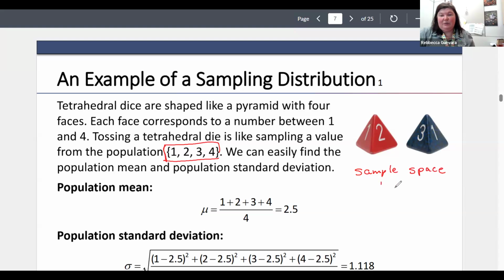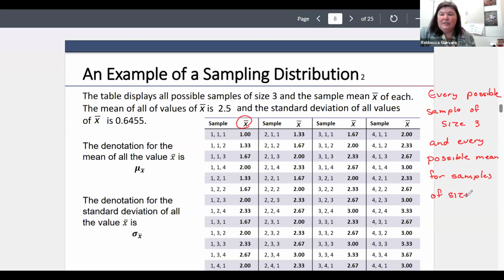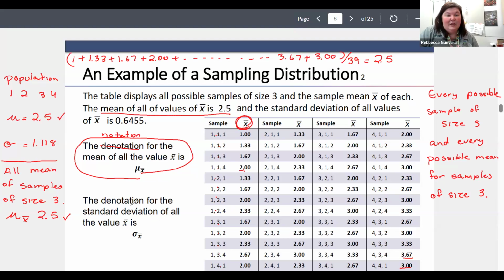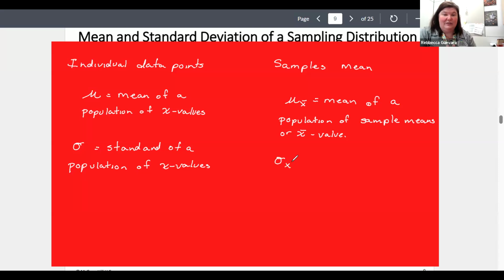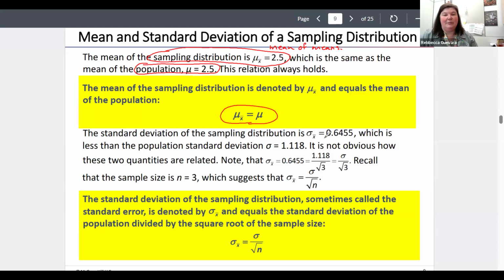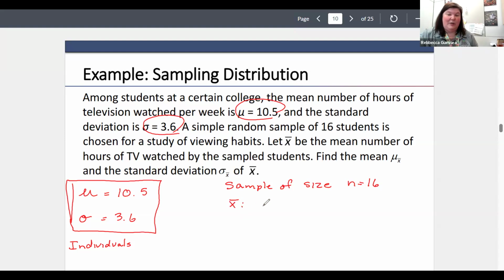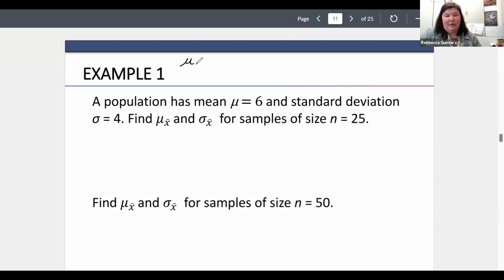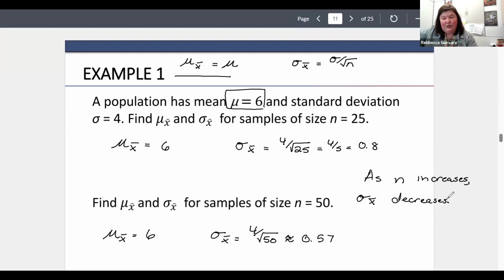Navidi Stats: Section 7.3 - Sampling Distribution